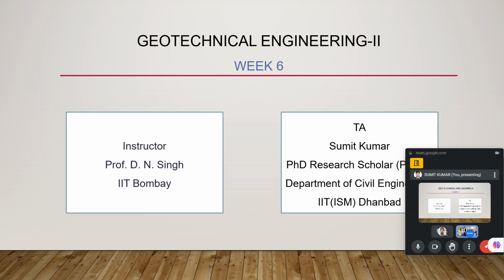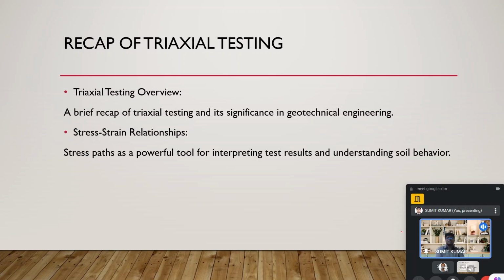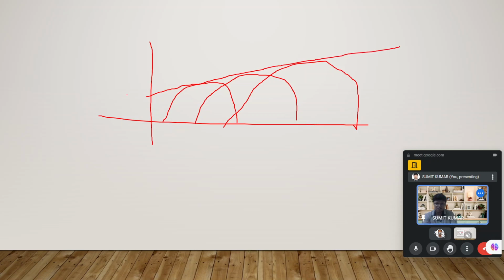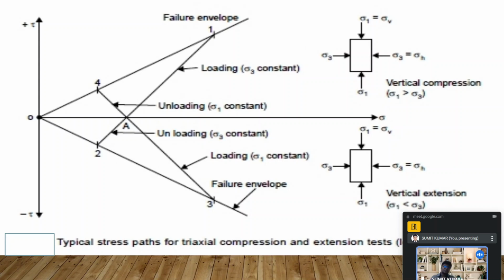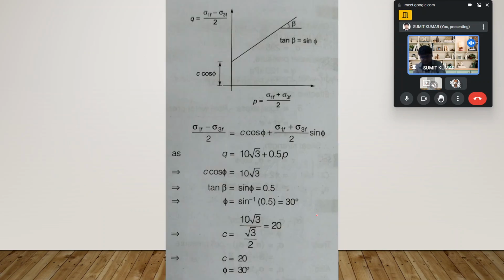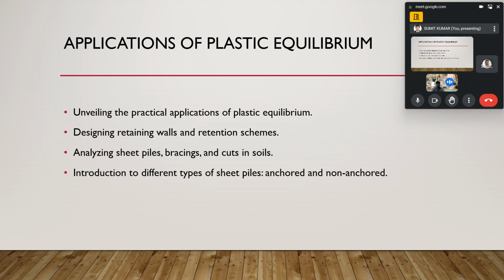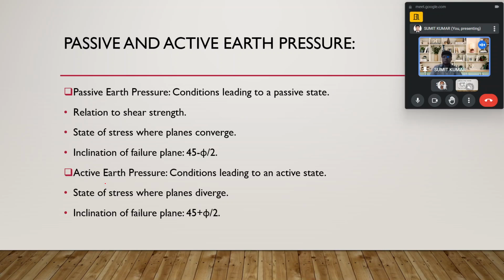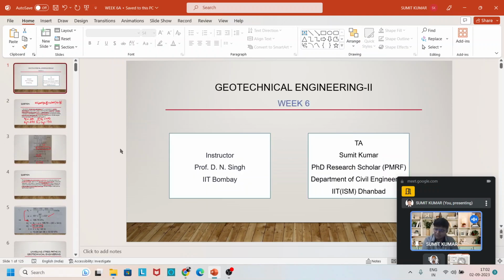NPTEL Geotechnical Engineering-II TA Lecture Week 6